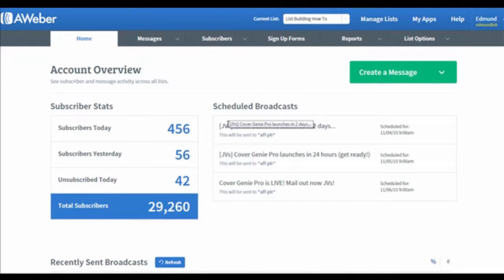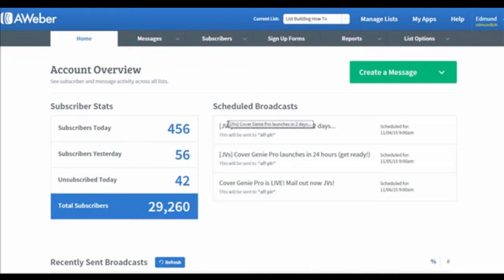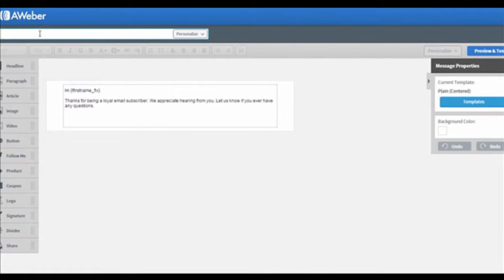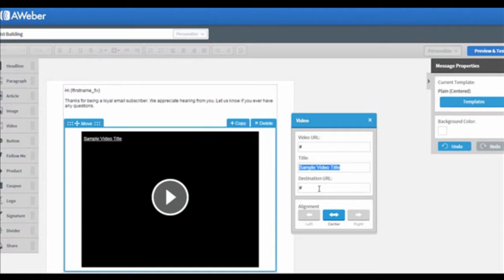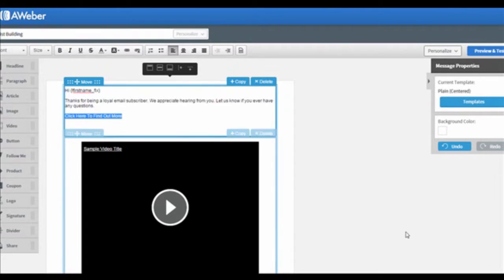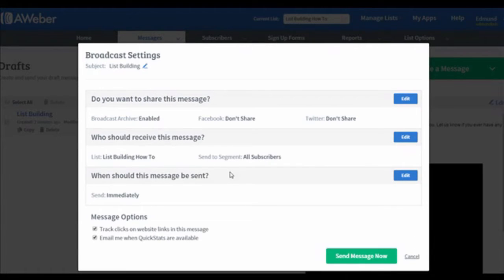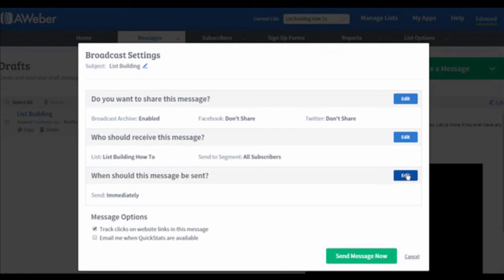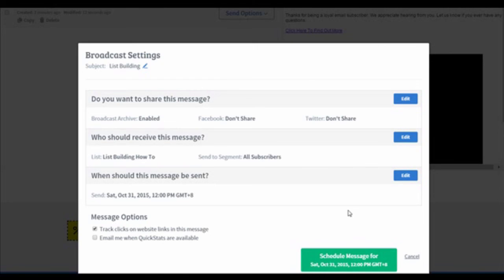How To Create A Broadcast In Aweber